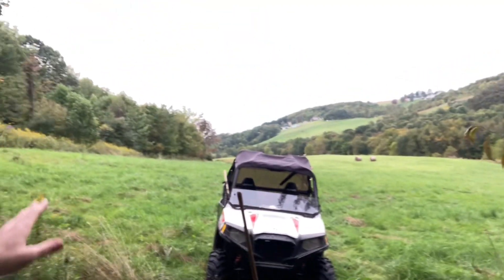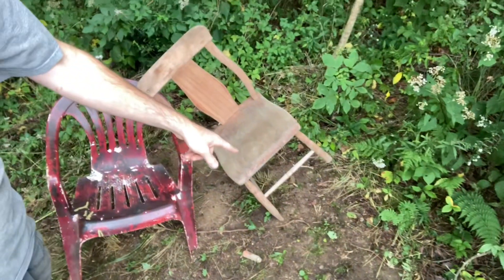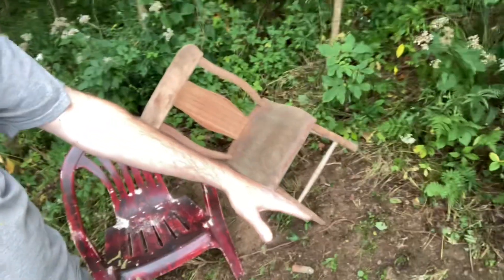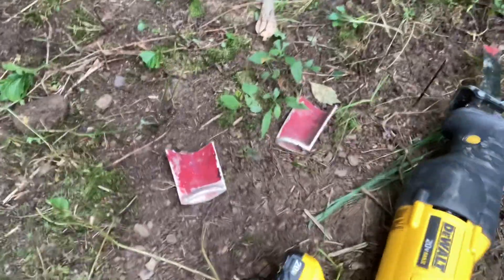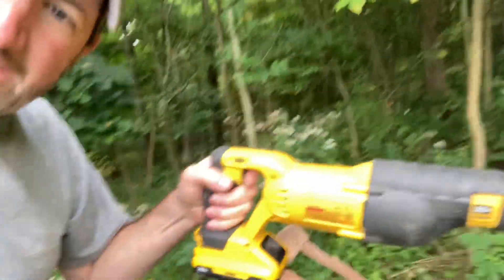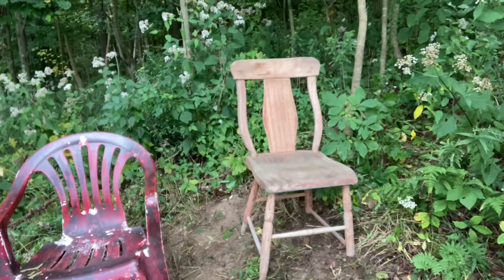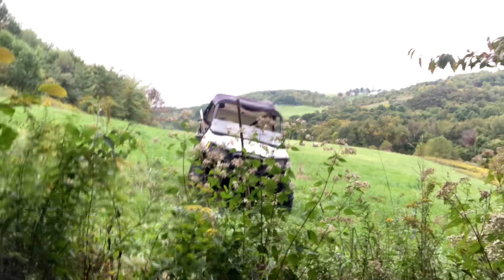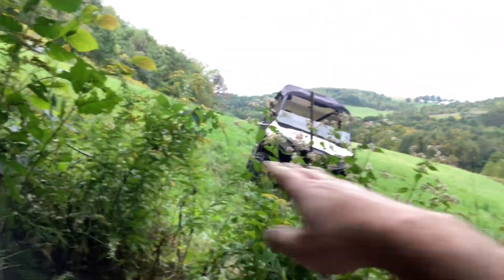MY BEST IDEA EVER!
A simple idea that worked out better then I expected.  I was excited when I tested the chairs and they were perfect.  Sometimes you have to adjust them a little.

My products on eBay

4N1 Lite on Amazon